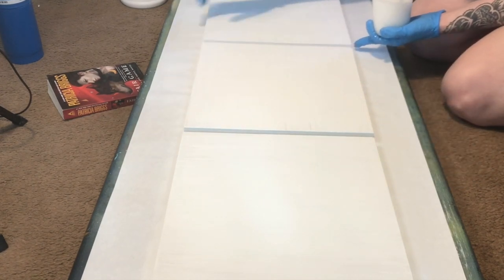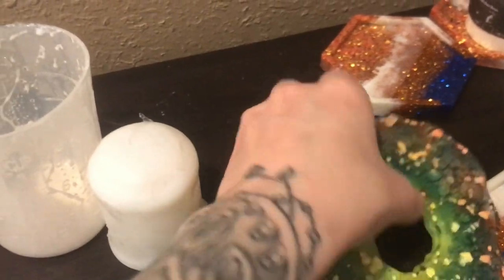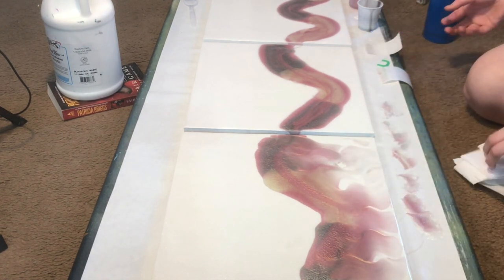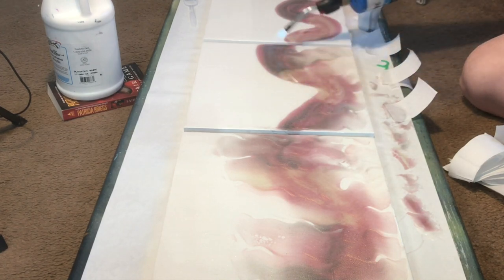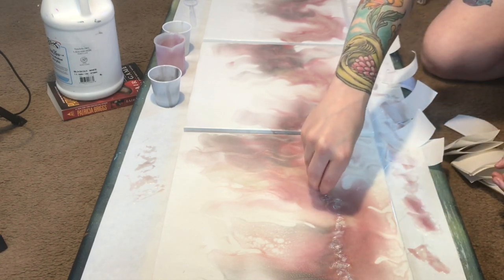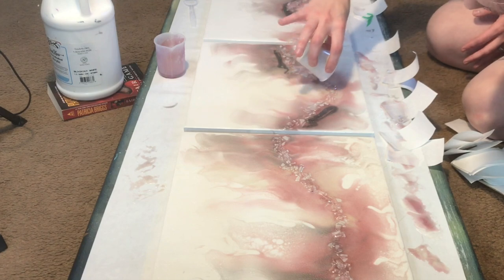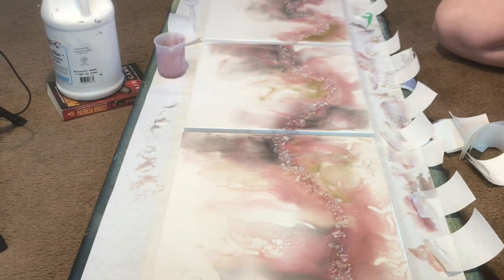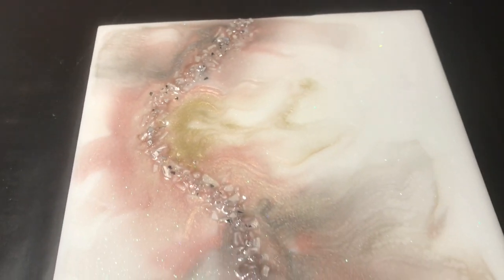Resin Art Crushed Glass and Alcohol Ink Embellishments Subtle Elegance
Hello All, today I'm working on a commission  resin piece. A triptych with crushed glass and gold alcohol ink embellishments! Im using Stone Coat resin for this project. The look for this piece is Subtle Elegance! what do you think?!

If you want to see my day to day art and life!

Materials:
Piñata alcohol inks

heat gun

respirator mask and goggle set

latex gloves

pro marine resin 1 gallon kit

stone coat resin

Art N Glow Resin 32 ounce kit

Silicone cup and mixing kit

silicone cups

Silicone spatula

Silicone Mat

Geode Coaster sets

Crushed Glass

Wooden cradle board 10in x 10in 4 pc.

I get a small amount of money if u purchase from my amazon link, doesn't even need to be that certain item any item you purchase after clicking my link :) it helps to support the videos i make.

Song:
 32 Bars Freestyle Beat #4.2
Kontekst: